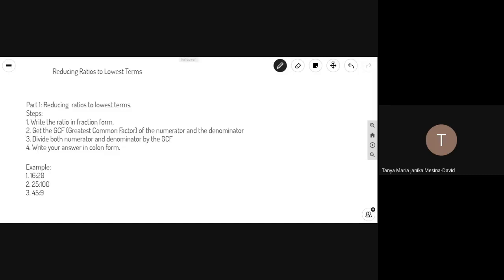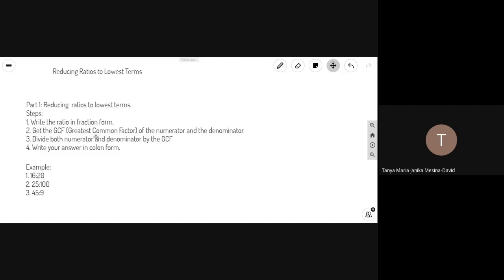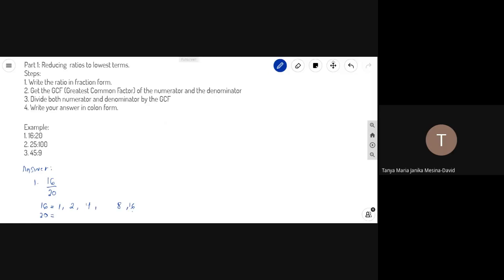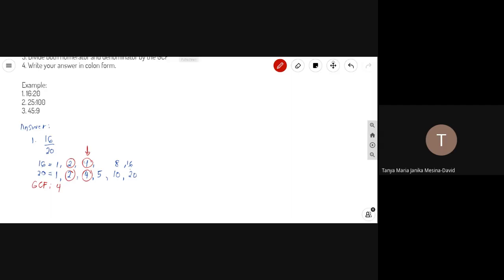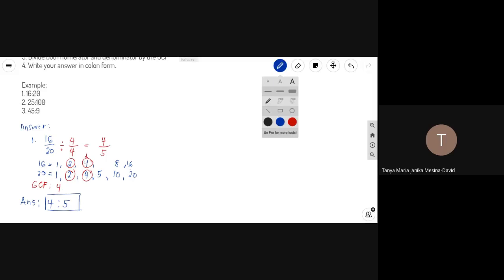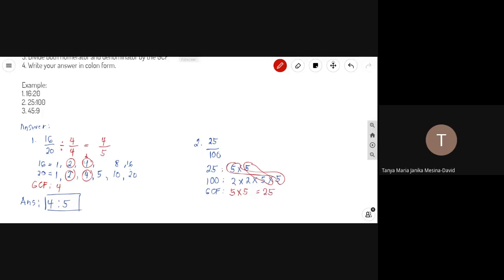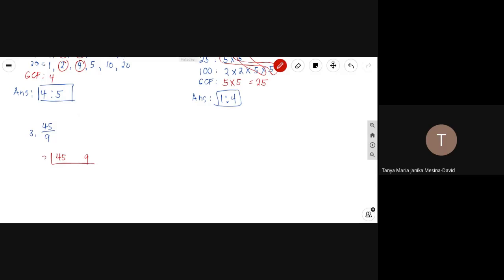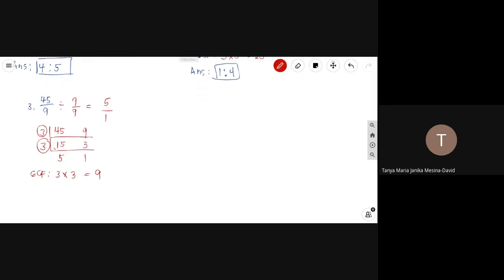Reducing ratios to Lowest Terms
In this video you will learn how to express ratio to lowest terms.